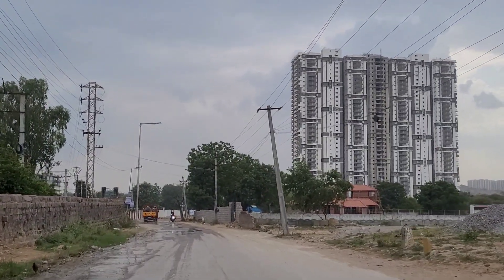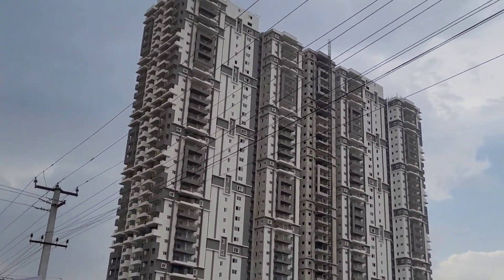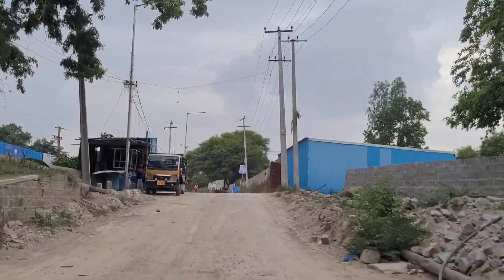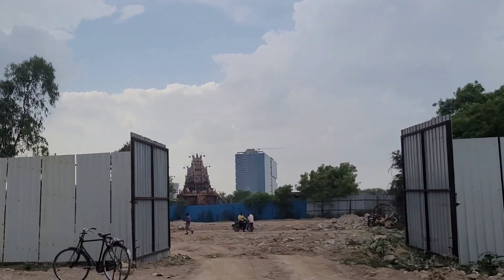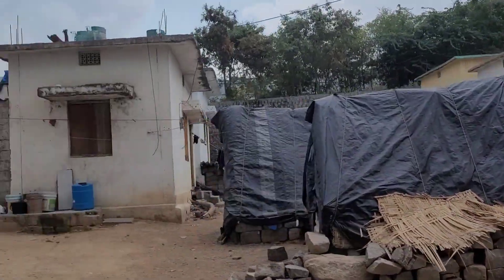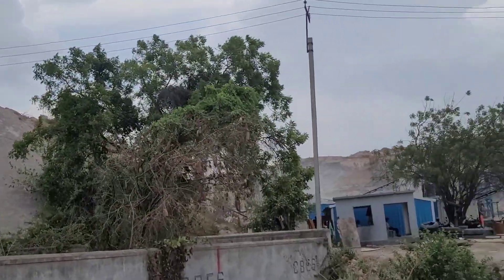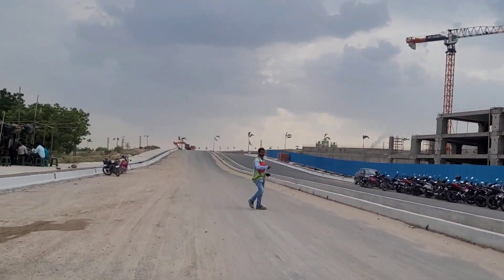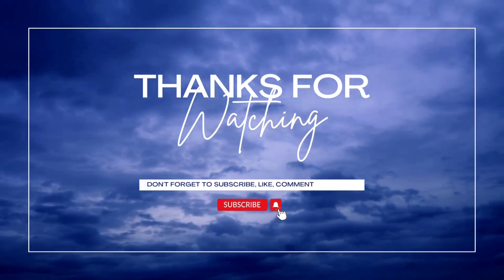New Upcoming 100 feet road in Kokapet towards Neopolis || Kokapet Developments || Neopolis Updates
In this video we would cover the new road from Kokapet towards Neopolis. This is going to be a 100 feet road just beside Rajapushpa Pristinia and ASBL Spire.